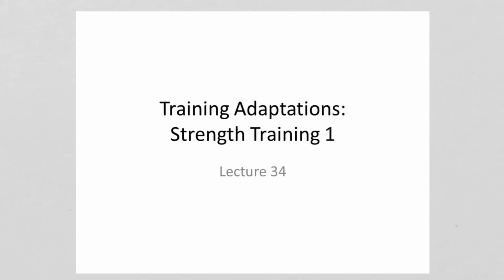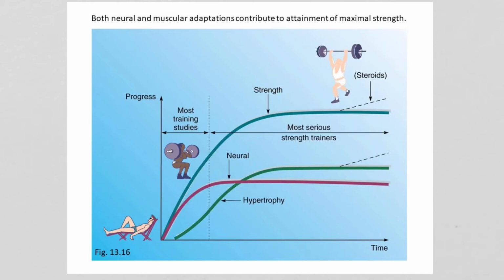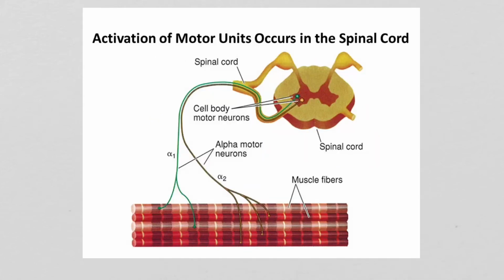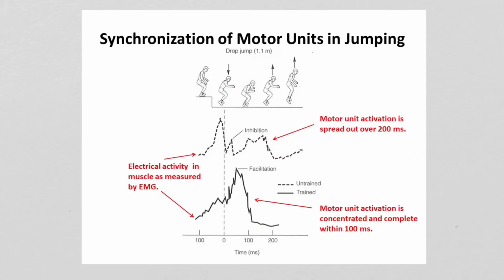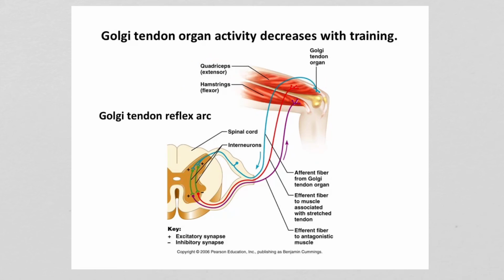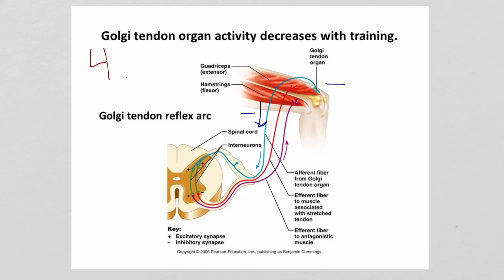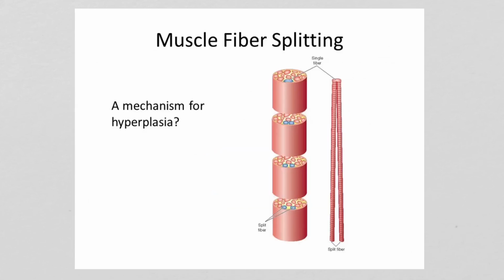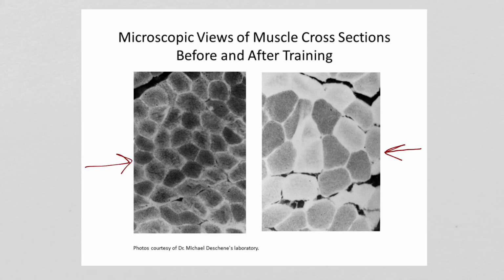34 Strength Training 1